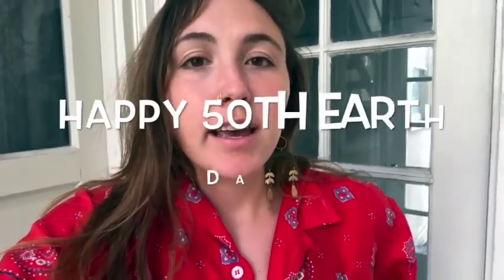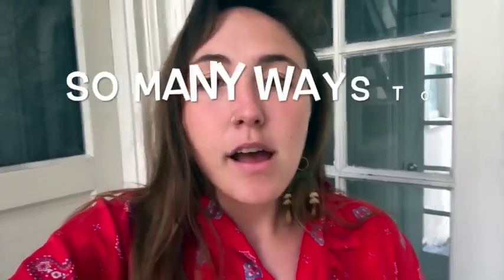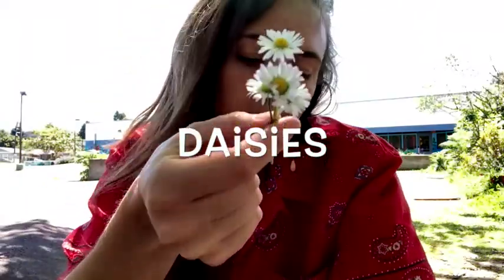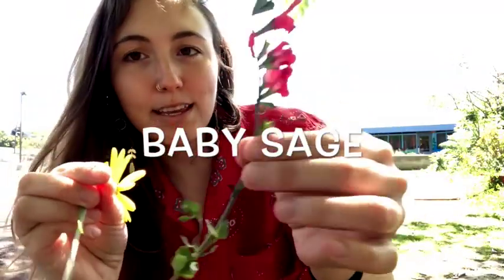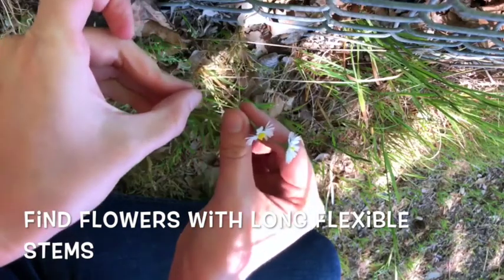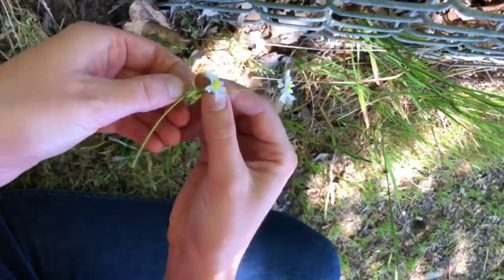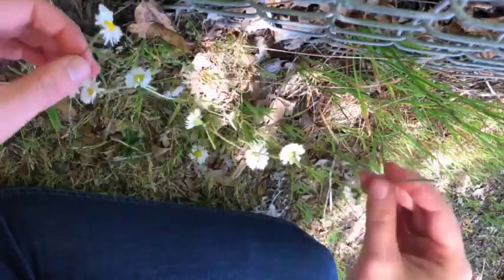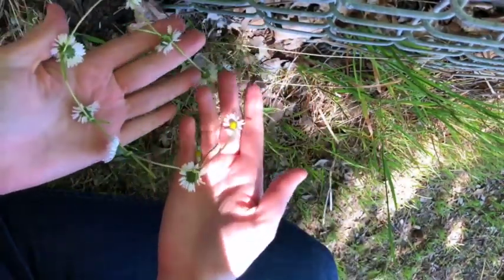Make a Flower Crown with Ms.Annie